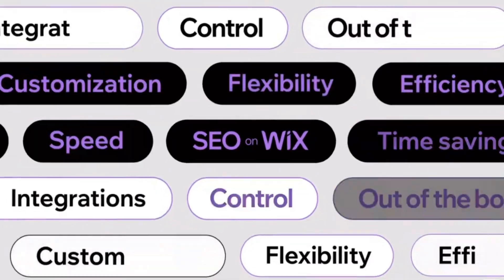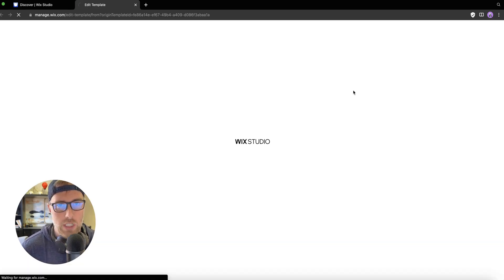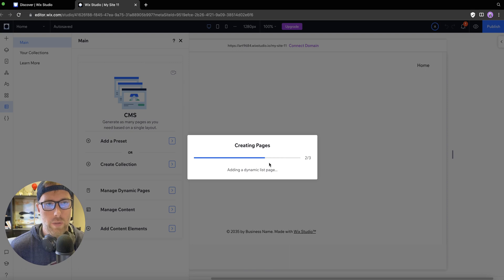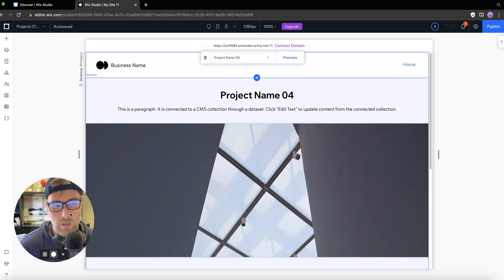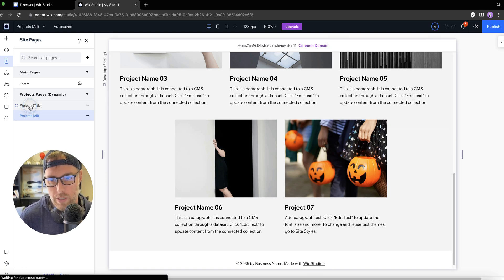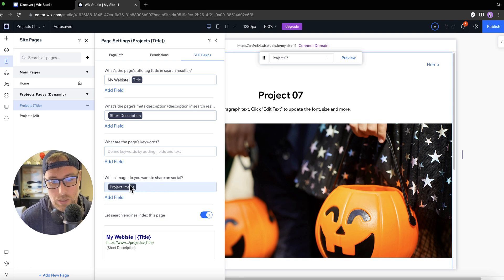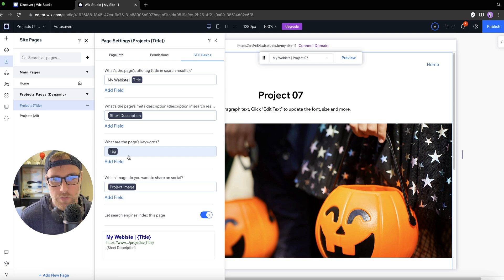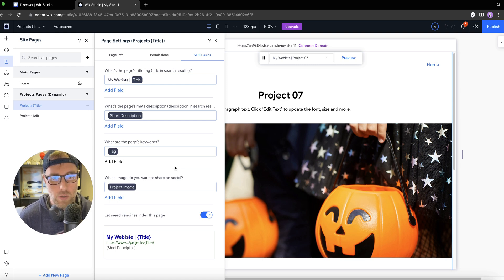SEO settings for dynamic pages: 3 simple steps to get it right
In this tutorial, we teach you how to effortlessly optimize SEO settings for dynamic pages in Wix Studio. Explore how to automatically update SEO settings and generate SEO-friendly slugs based on your content management system (CMS) items. Ensure your website's dynamic content is search engine optimized for better visibility and discoverability.